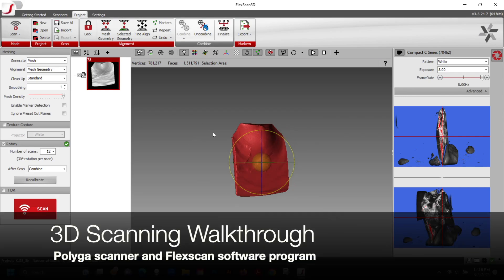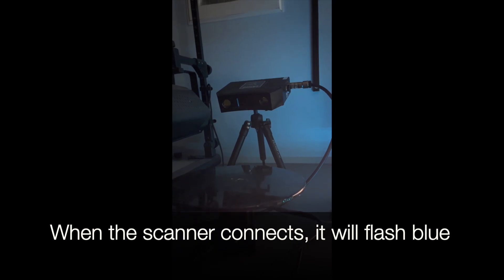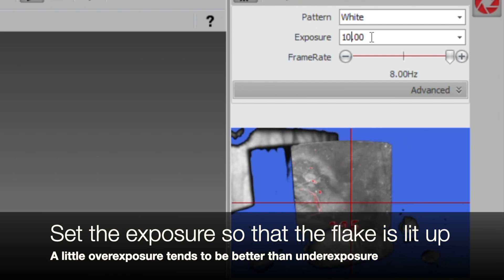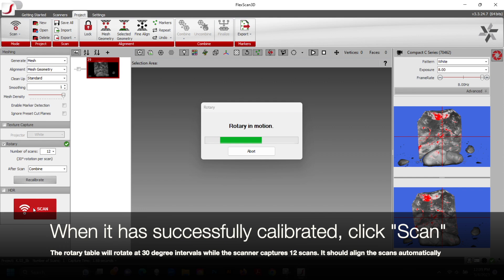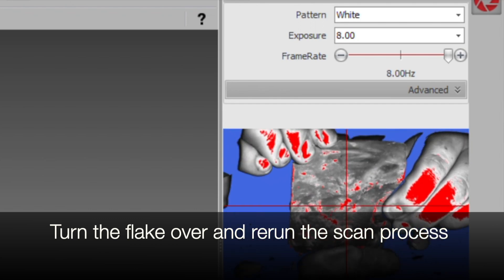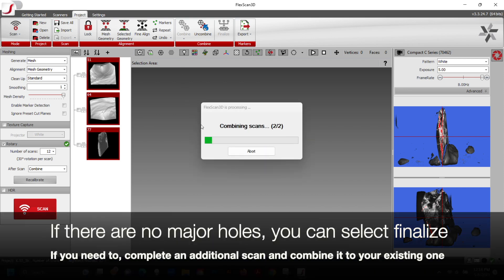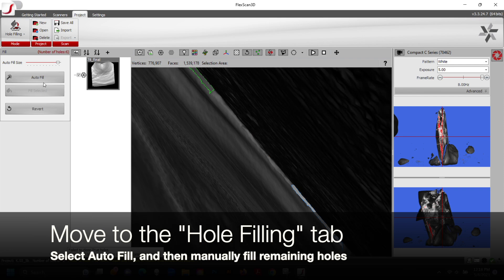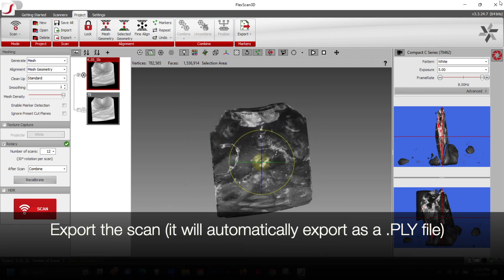3D Scanning Walkthrough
A walkthrough of my process of using the Polyga Compact C210 structured light scanner to create 3D models for my (2023) Master's thesis.